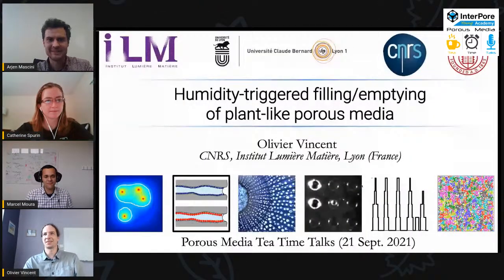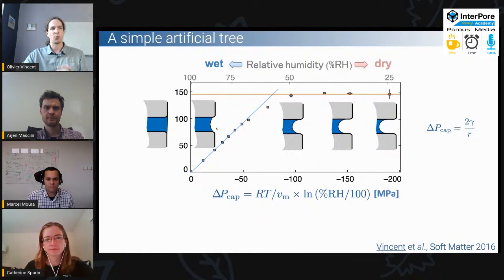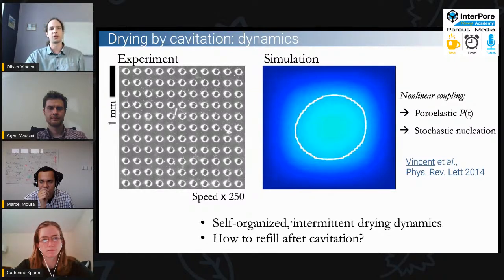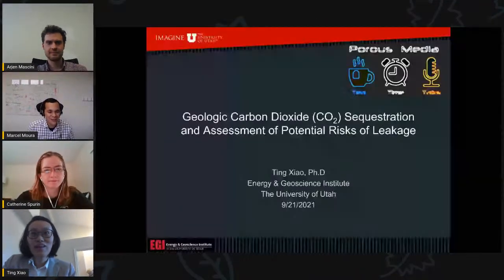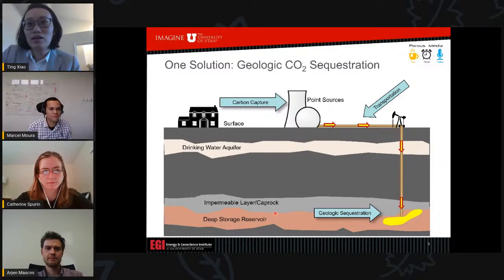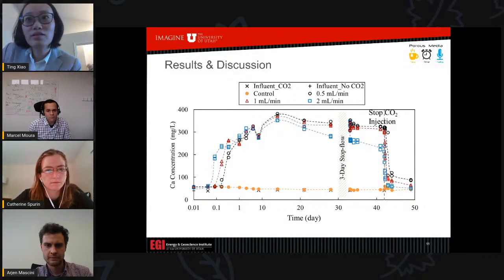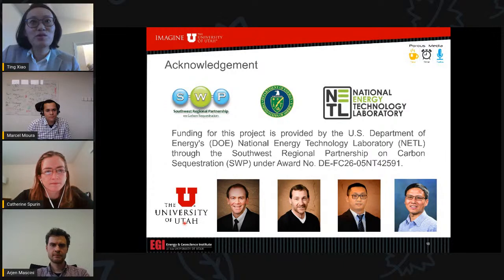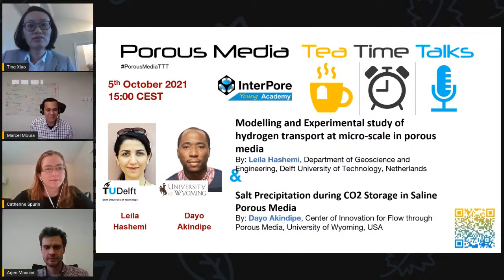Session 24 - Oliver Vincent (CNRS) & Ting Xiao (University of Utah)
Session 24 of the “Porous Media Tea Time Talks” webinar series.

"Humidity-triggered filling and emptying of plant-like porous media" by Oliver Vincent, Institut Lumière Matière, Centre National de la Recherche Scientifique (France)

"Geologic carbon dioxide (CO2) sequestration (GCS) and its associated risk assessment of potential leakage" by Ting Xiao, Energy and Geoscience Institute, The University of Utah (United States of America)

Best wishes from the PorousMediaTTT team
Marcel Moura (PoreLab, UiO), Kamalijt Singh (HW), Catherine Spurin (Stanford), Maja Ruecker (TU/e), Arjen Mascini (UGhent), Nara Brandão (UFU), Javier Santos (UTexas/LANL), Mohammad Nooraiepour (UiO)